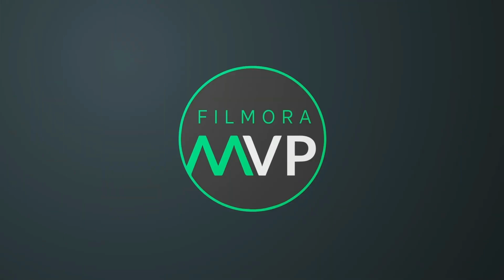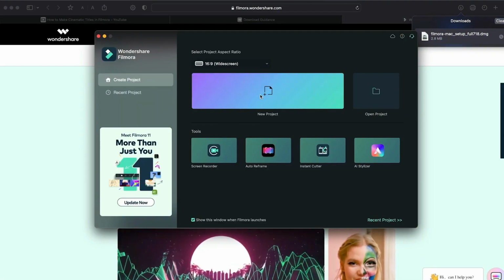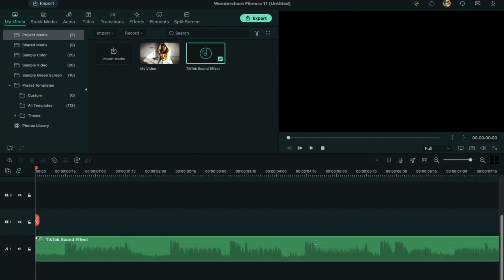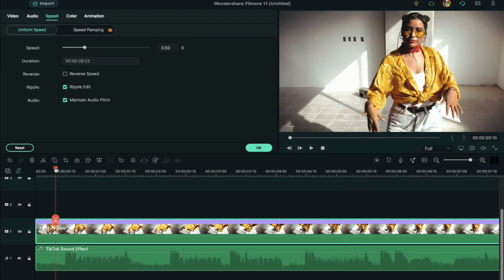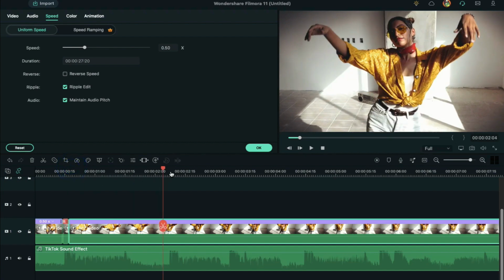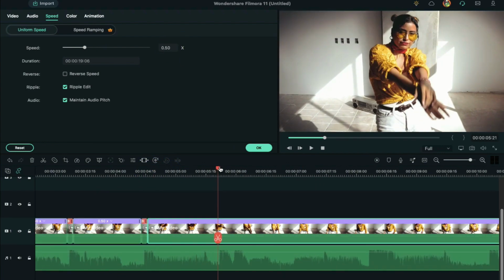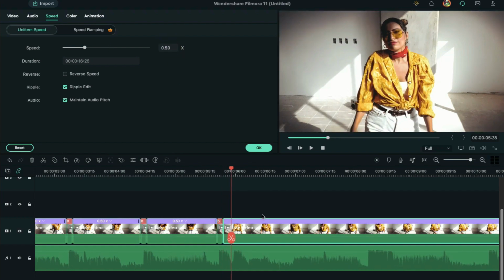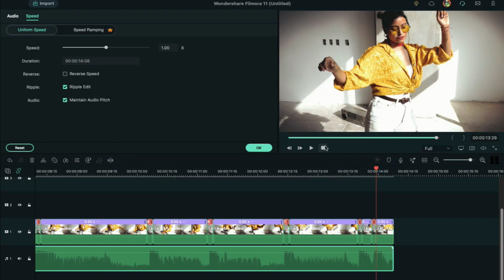TikTok Velocity Dance Tutorial| Filmora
In this video,  we will teach you how to create TikTok trending velocity dance video in Filmora.

0:00 intro
0:27 download Filmora
0:43 import footage
1:07 edit motion
2:12 preview